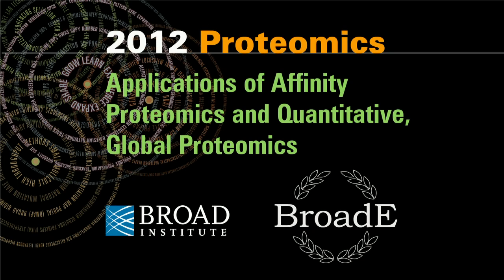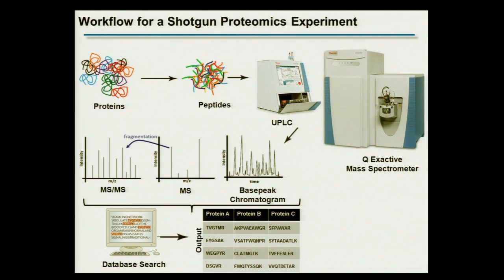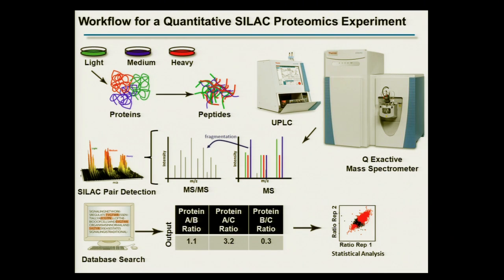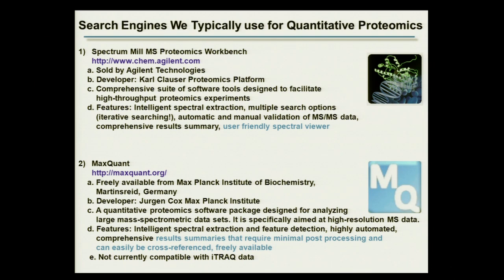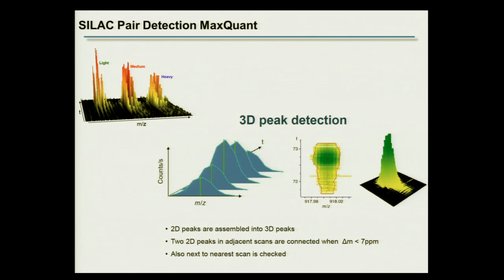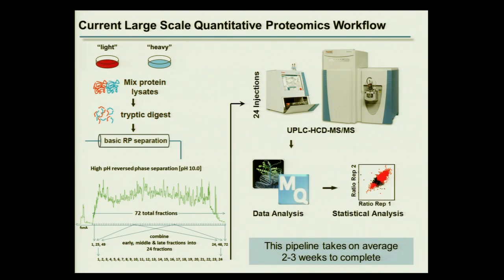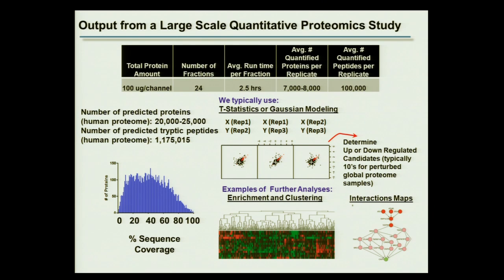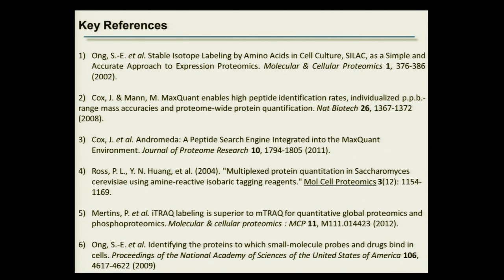BroadE: Applications of Affinity Proteomics and Quantitative, Global Proteomics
The presentation above was filmed during the 2012 Proteomics Workshop, part of the BroadE Workshop series. The Proteomics Workshop provides a working knowledge of what proteomics is and how it can accelerate biologists' and clinicians' research. The focus of the workshop is on the most important technologies and experimental approaches used in modern mass spectrometry (MS)-based proteomics.